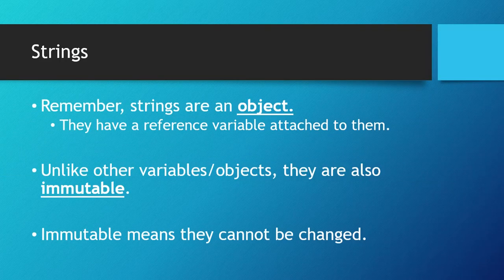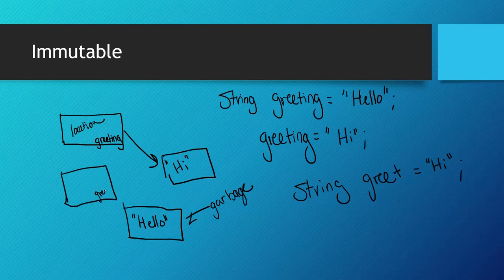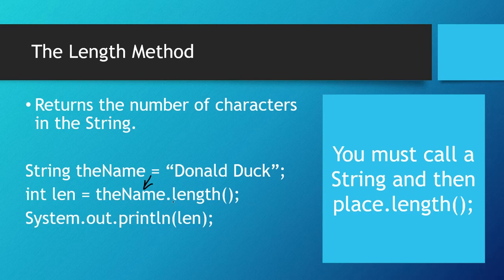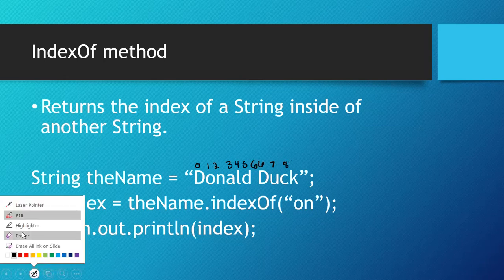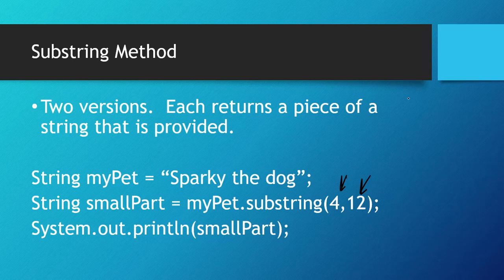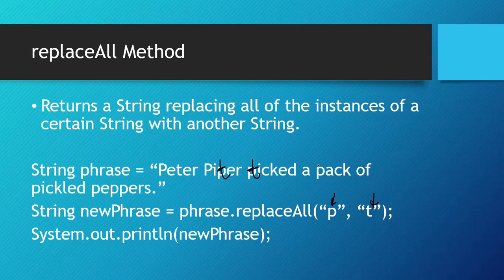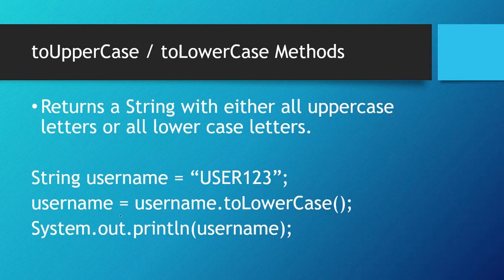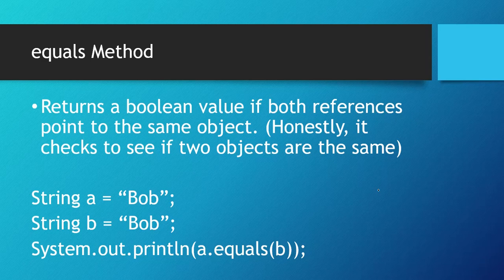AP CSA: String Methods